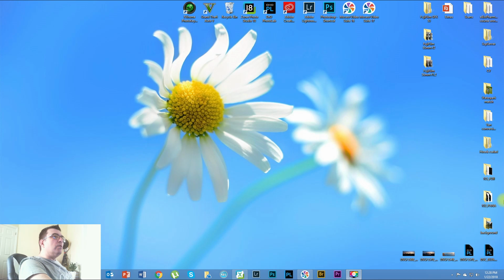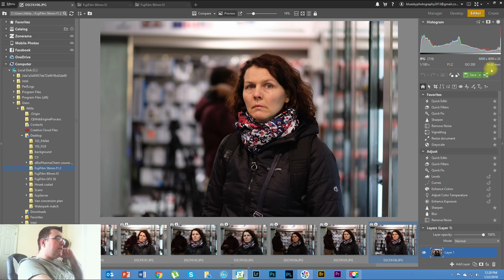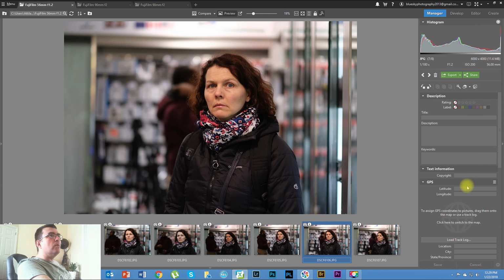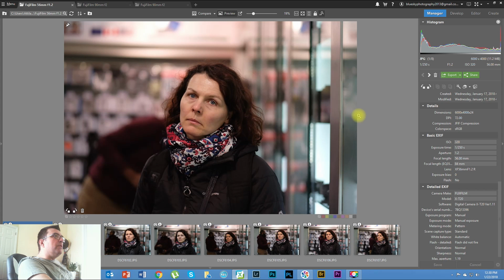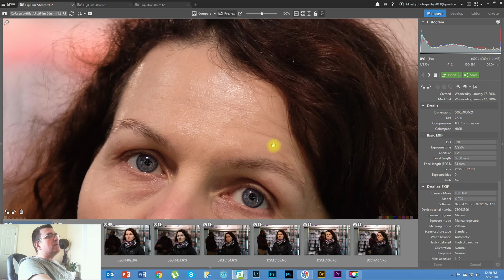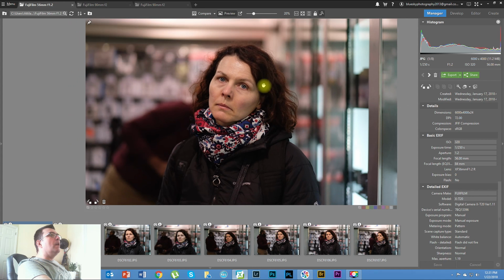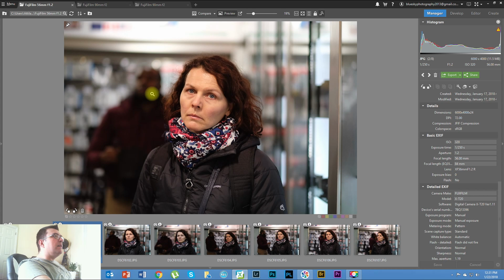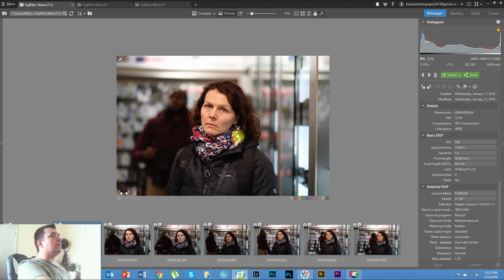FujiFilm 56mm f1.2 lens review !!! The absolute portrait lens for FujiFilm X cameras!!!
Hello YouTubers .
Let`s talk a little bit about the FujiFilm 56mm f1.2 lens .
A fast F1.2 lens with a focal length of 85mm* that delivers beautiful background bokeh so it's ideal for portraiture. The lens' incredible resolving power is thanks to a new optical design featuring 11 elements in 8 groups. Two ED (extra-low dispersion) elements and one double-sided aspherical element are used to control spherical and chromatic aberrations, while a further four of the elements feature convex surfaces to ensure excellent light coverage, even when shooting wide open.
Like other FujiFilm XF lenses, the XF56mmF1.2 R is designed to be comfortable in use and has a premium quality look and feel.
Some of the advantages of this lens.
– Super sharp wide open. In fact, this is the sharpest lens for mirrorless cameras that we’ve tested.
– Excellent resolution and sharpness when studio lighting is used with it
– Dreamy bokeh
– Great feel in the hand
– In good to fair lighting, its focusing abilities are about as fast as the company’s 35mm f1.4 offering
– Almost no reason to stop it down, and you’ll be encouraged to shoot wide open